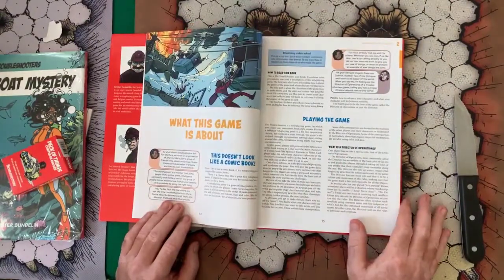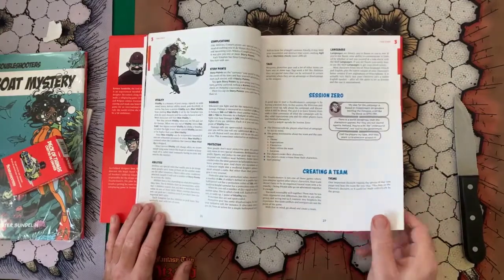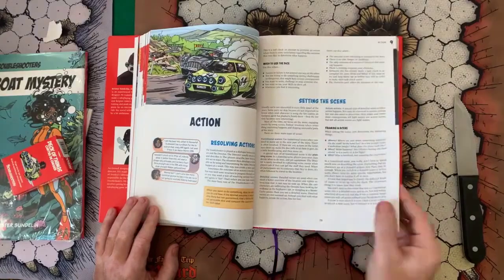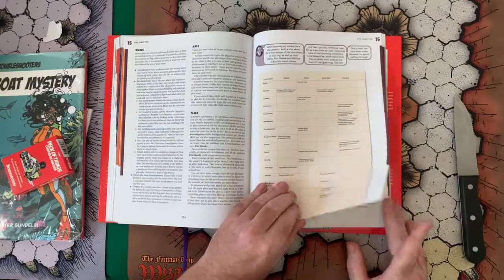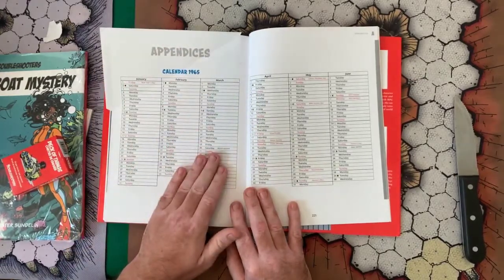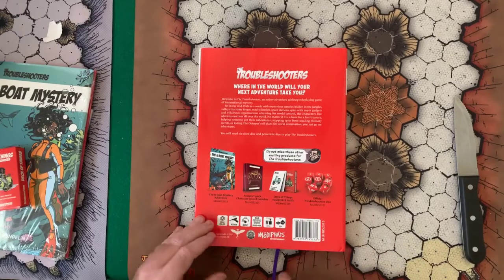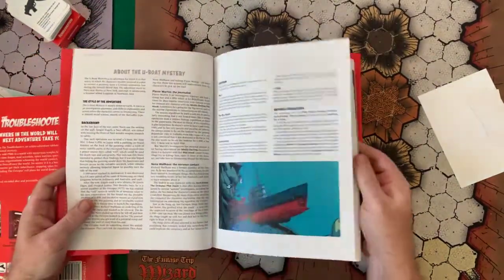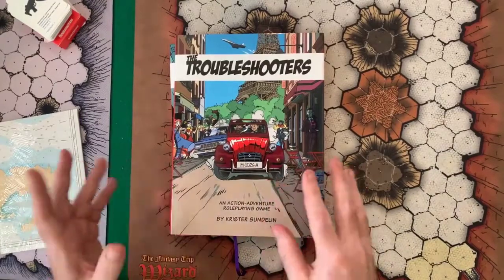Yet Another Completely Unprofessional Unboxing: Finally You Can Embrace Your Inner Haddock.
Where I unbox the wonderfully aesthetically pleasing The Troubleshooters and appreciate that sometimes good things come to those who wait...or are forced to wait. Whatever. Patience is a virtue and all that.